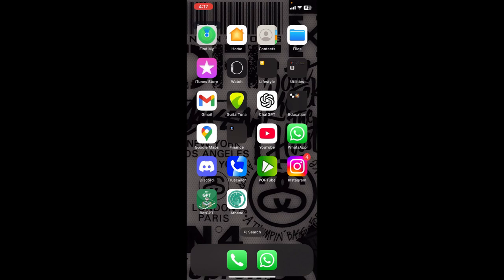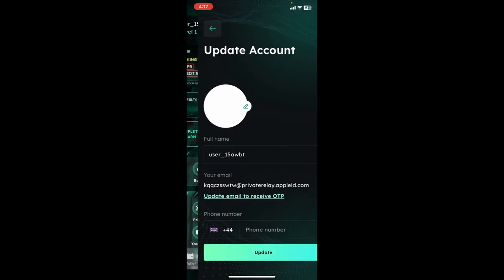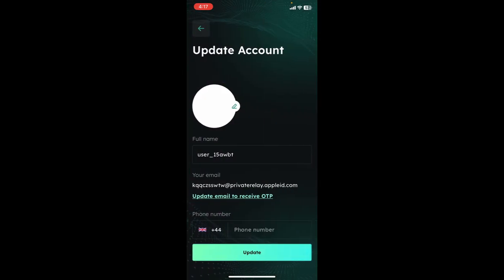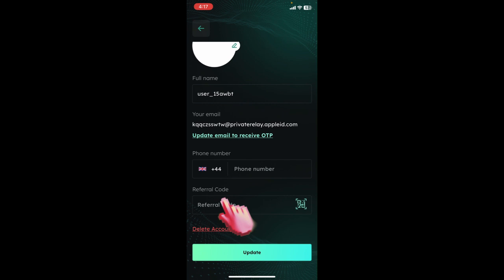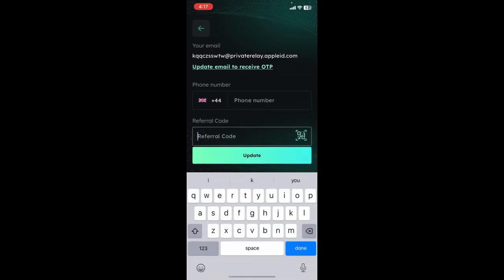How to Add Referral Code in Athene Network 2025?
Want to add a referral code to your Athene Network account? This straightforward guide will walk you through the process of inputting your referral code to unlock rewards or bonuses. Learn the steps to successfully apply a referral code and make the most of your Athene Network experience.

✅ Watch now and start using your referral code on Athene Network!